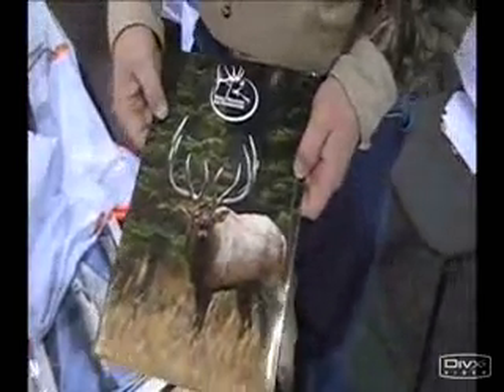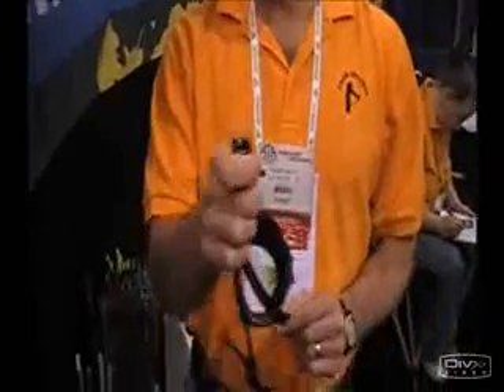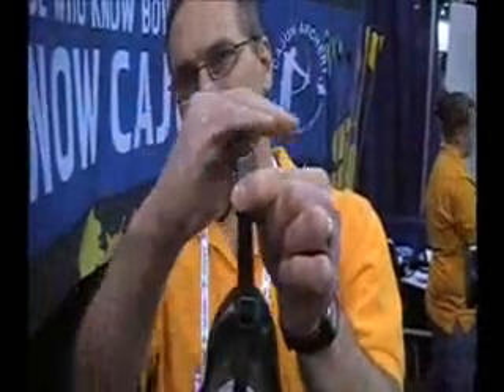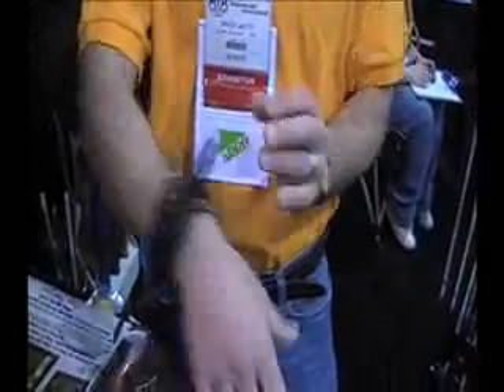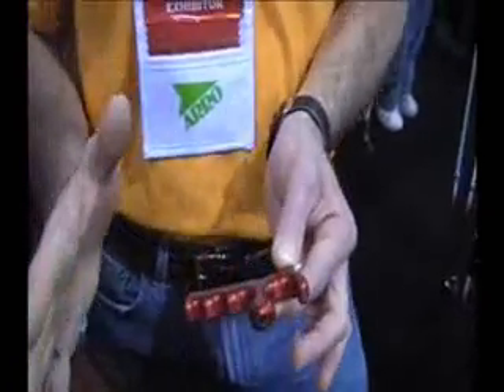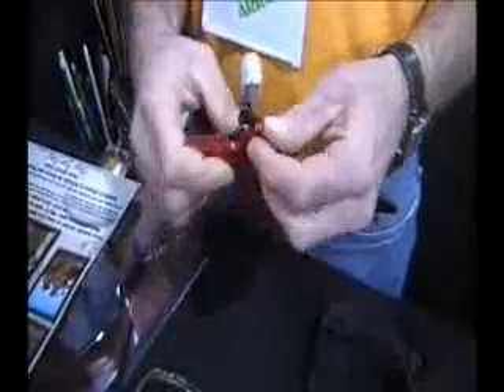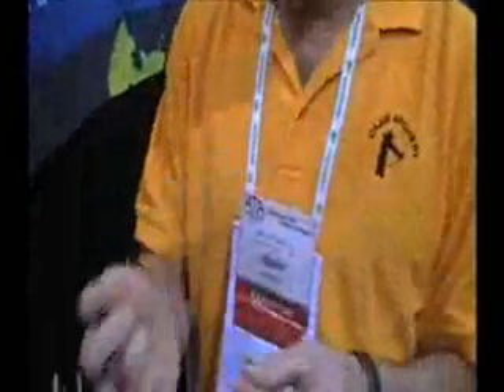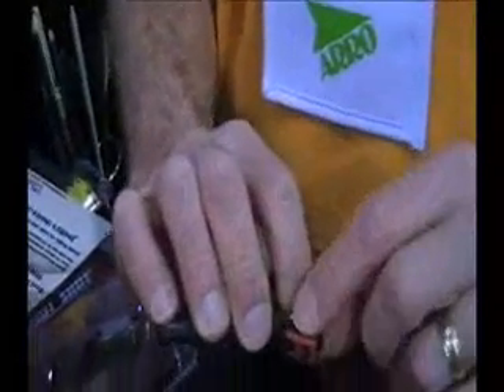ATASHOWPART2.wmv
This is the second part of the ATA Show videos.